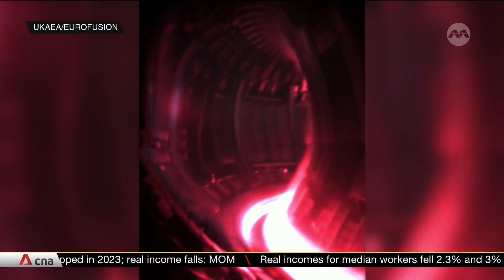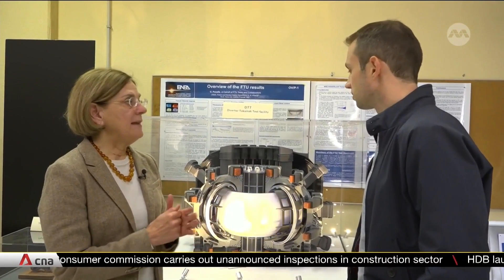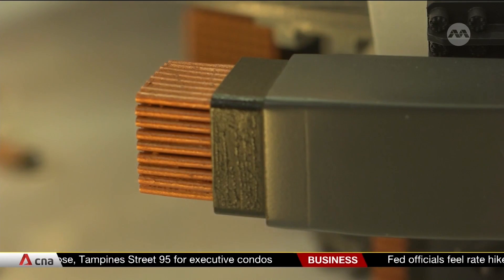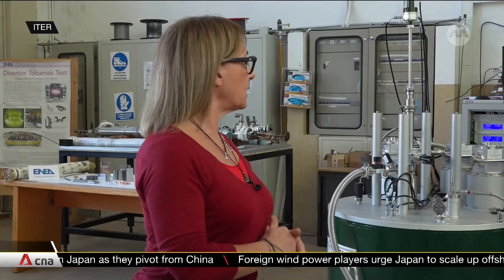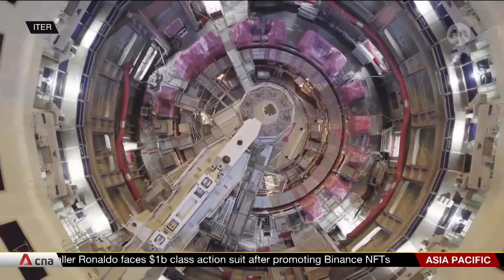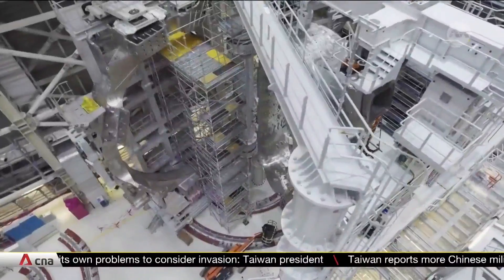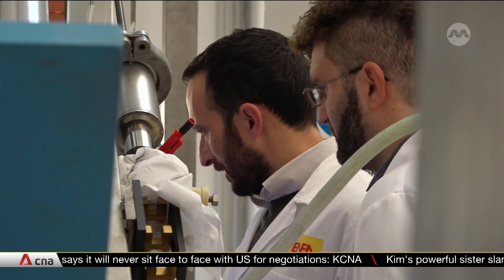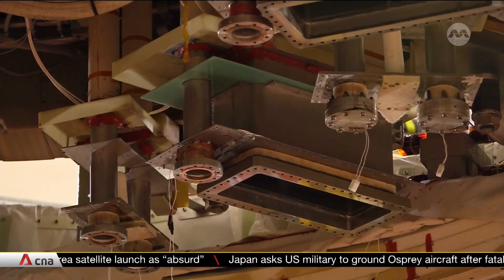Focus turns to nuclear fusion as a source of clean energy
There is a strong focus on investment in renewable energy sources such as solar and wind. But for many, the “holy grail” of clean energy is nuclear fusion. In that process, two or more smaller atoms are combined to create far more energy than nuclear fission, which is used in nuclear power stations – and no radioactive waste is produced. CNA’s Giles Gibson reports.